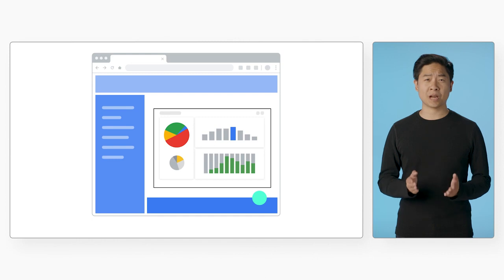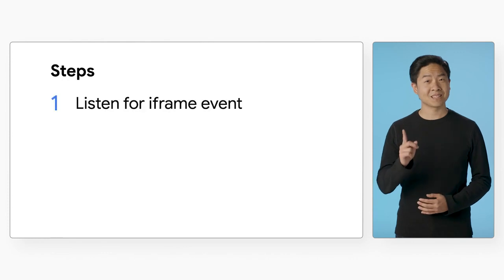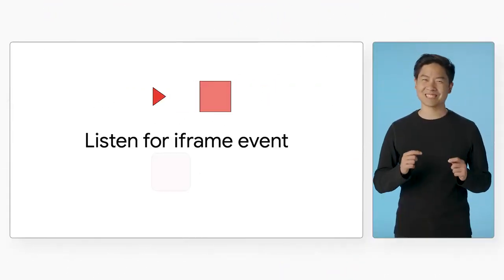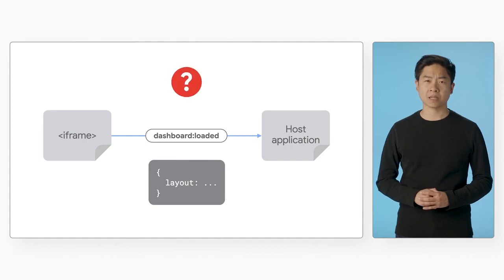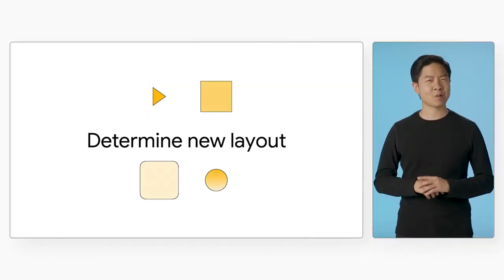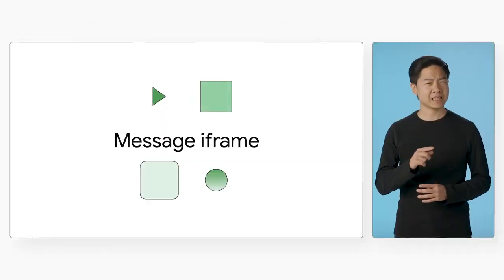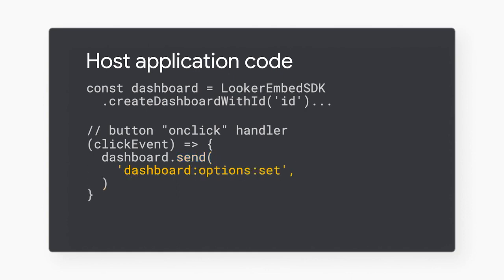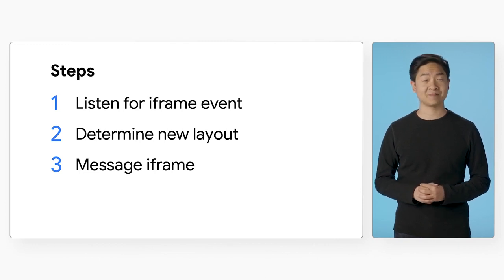gcp console login